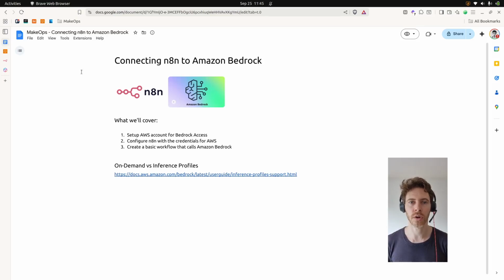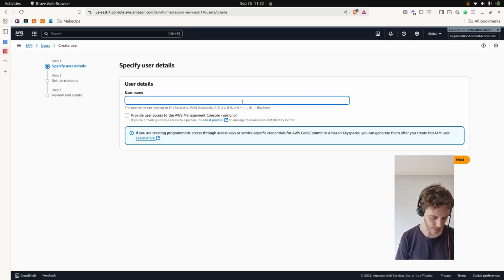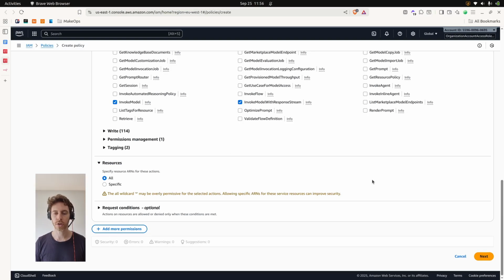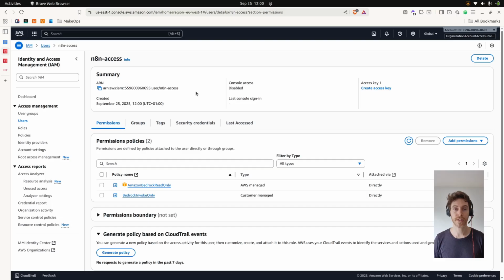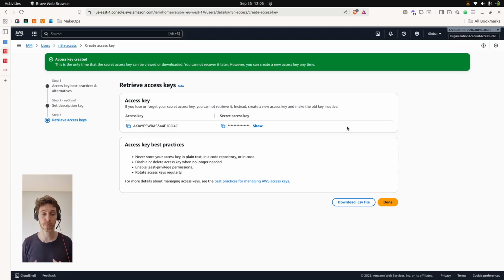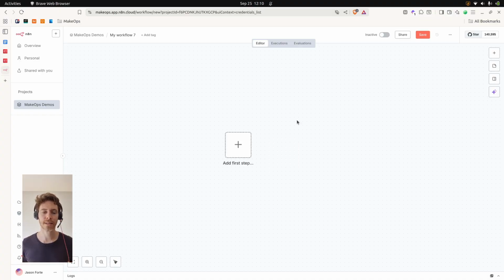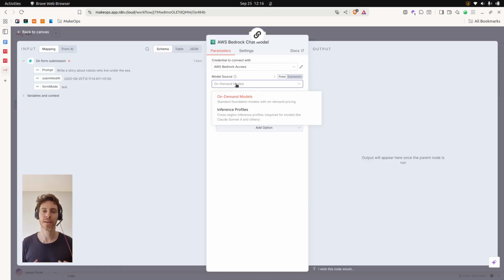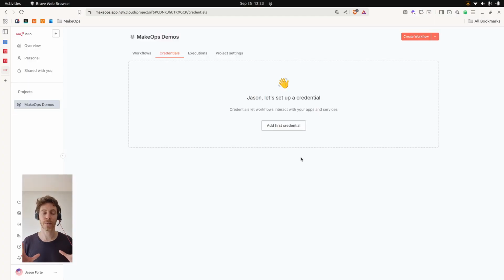Securely connect Amazon Bedrock to n8n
Tutorials for n8n & AWS development.

In this tutorial, I show you how to connect n8n to Amazon Bedrock to allow access to LLM APIs such as Llama2, Cohere, Anthropic / Claude and more.